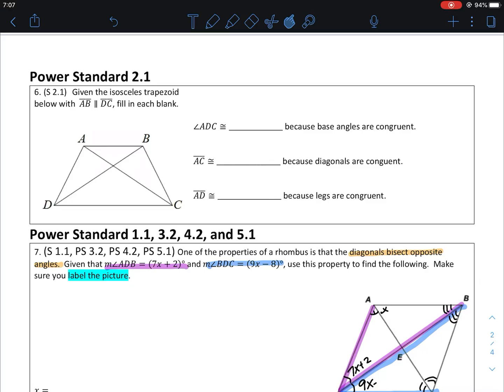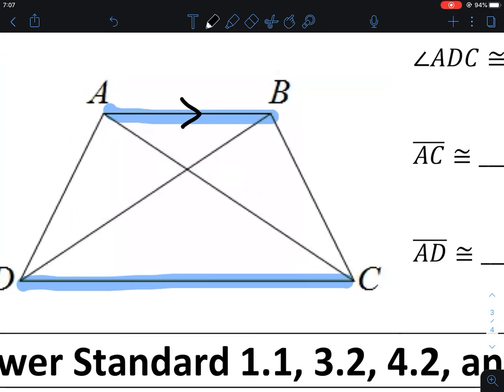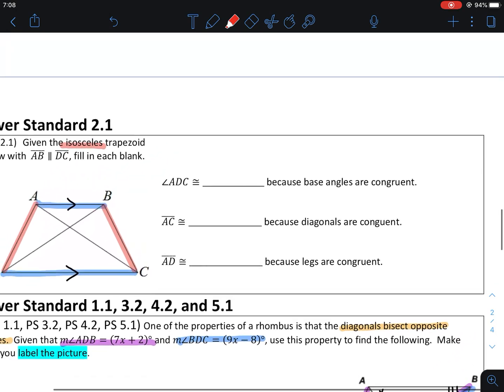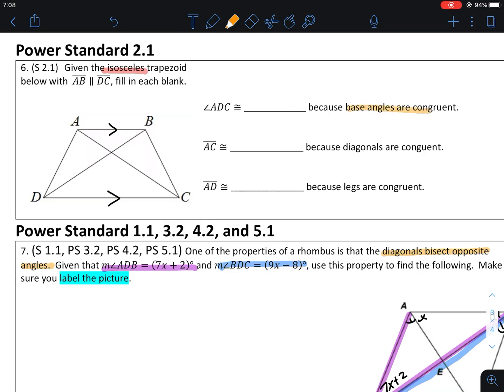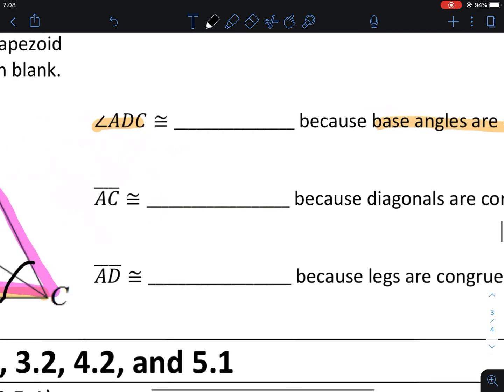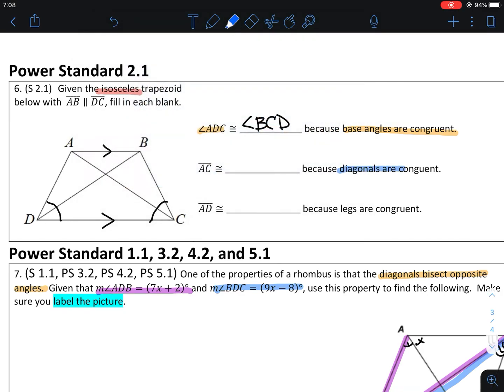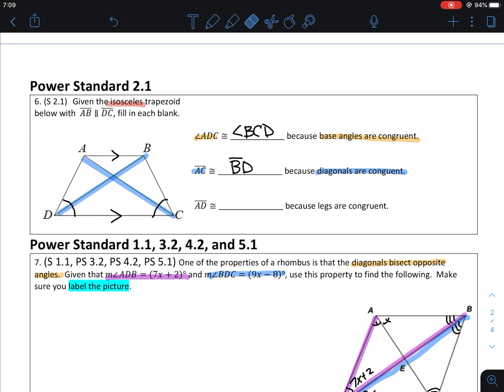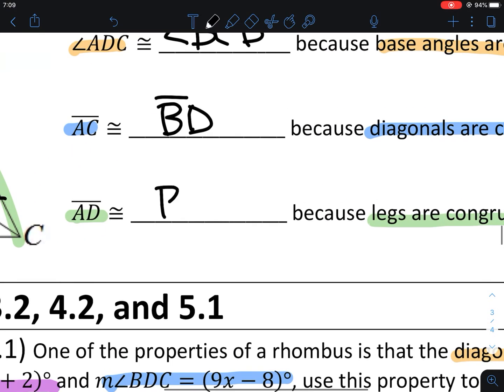U3 Summative PS 2.1